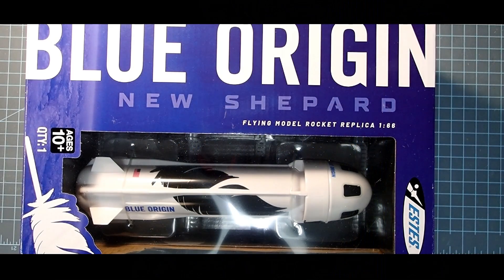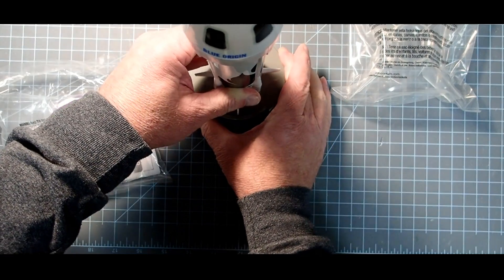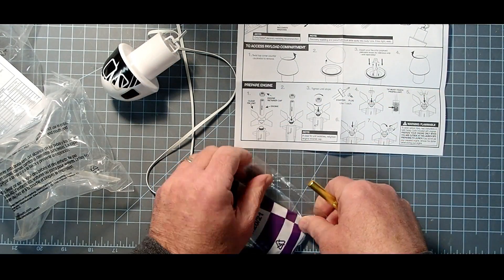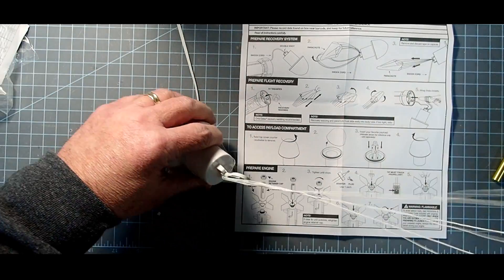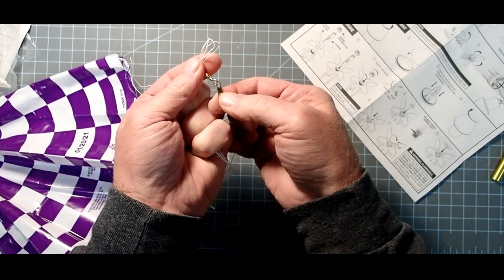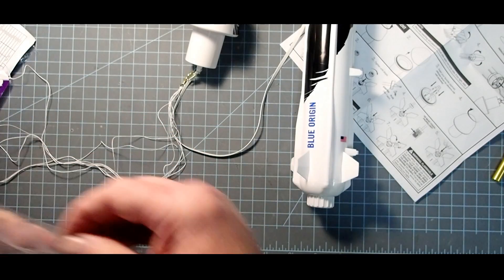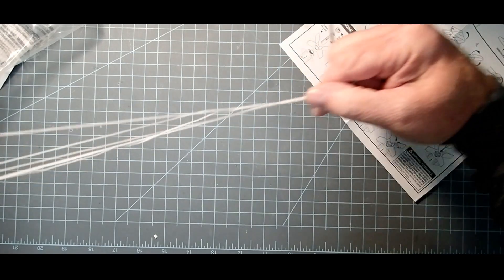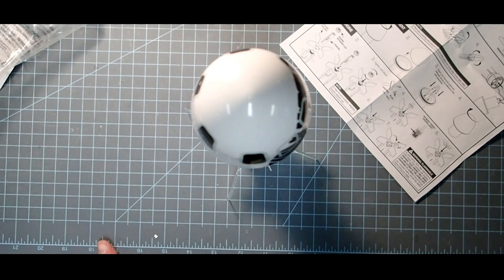Estes "Blue Origin New Shepard" ARF model rocket assembly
This video shows step-by-step instructions for assembling the almost-ready-to-fly (ARF) version of Estes "Blue Origin New Shepard." The rocket comes pre-assembled, but the end user must install the flight fins and parachute.